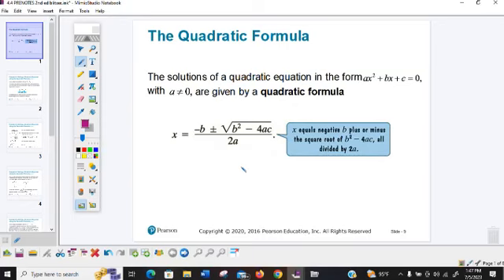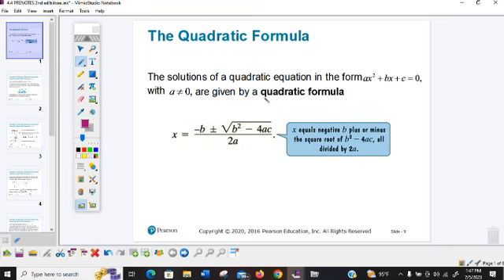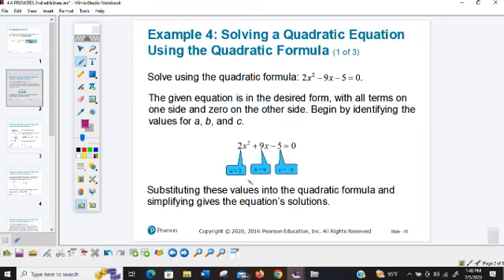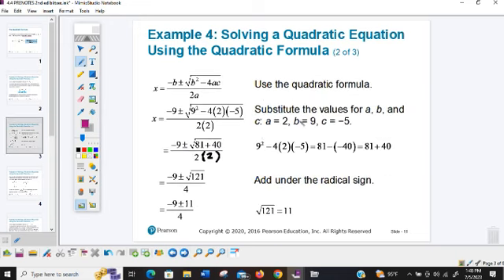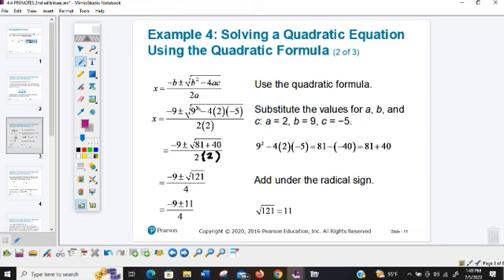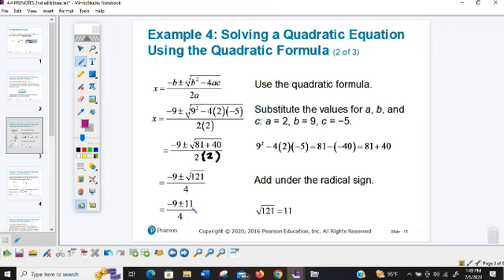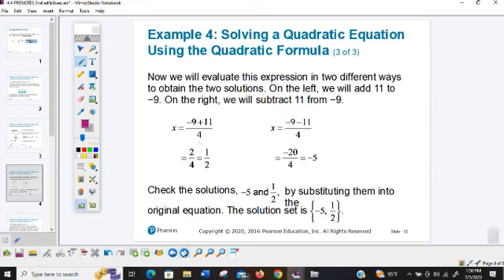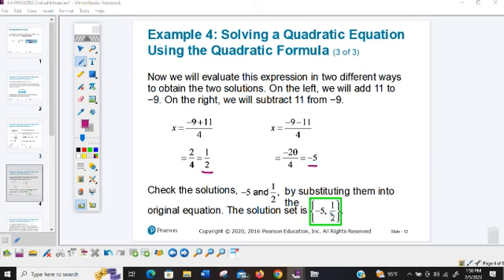Solving Quadratics Using the Quadratic Formula (1)